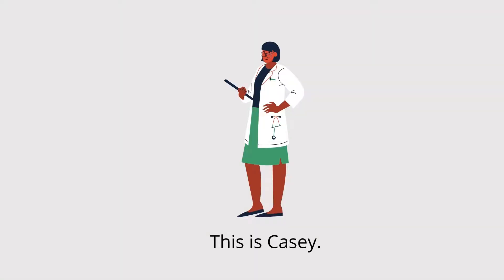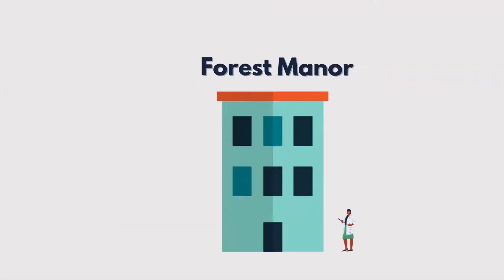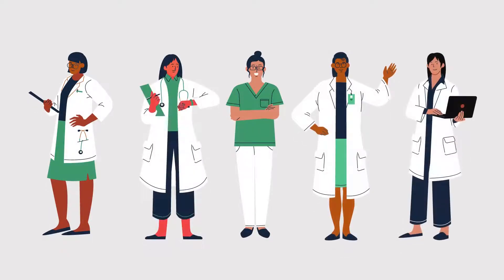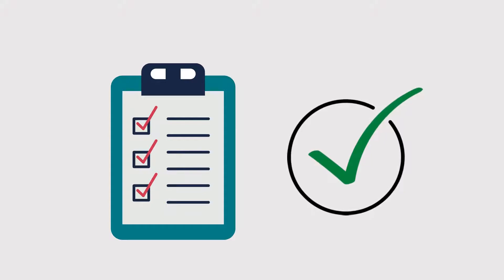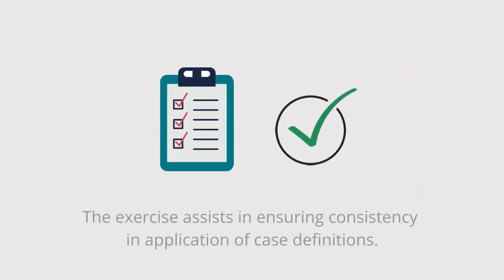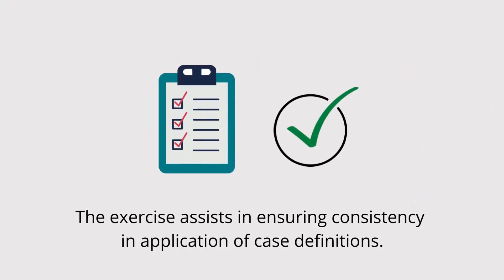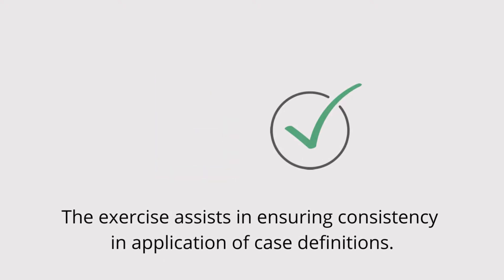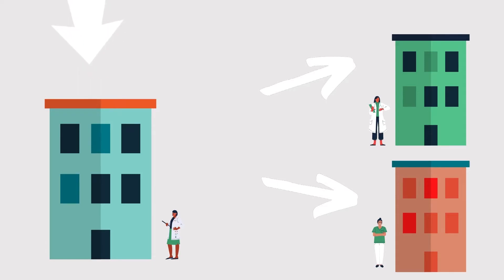The Story of Casey: Evaluating Surveillance Systems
The story of Casey highlights an example of an evaluation step that long term care homes can conduct to ensure consistent application of case definitions for infection while conducting surveillance in their homes.

This video was made to support the SE IPAC Hub and Spoke education session about surveillance programs for long term care homes in Ontario.